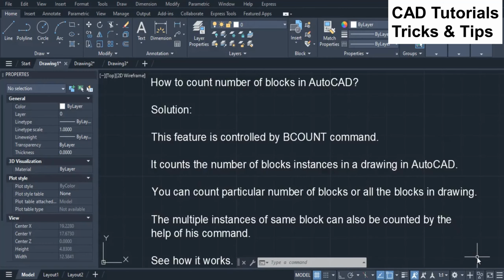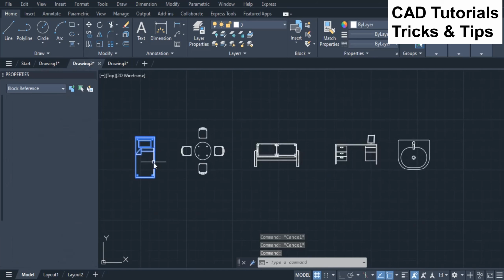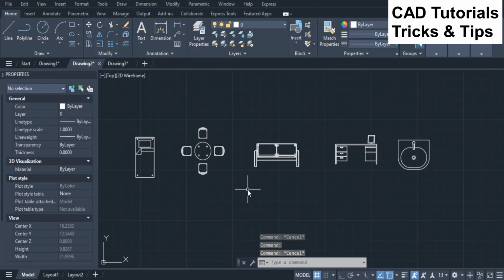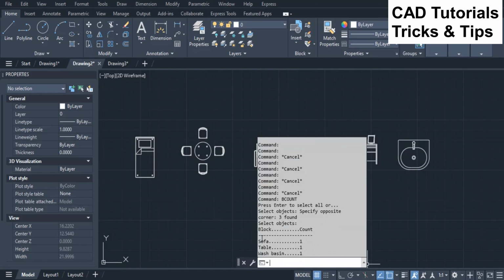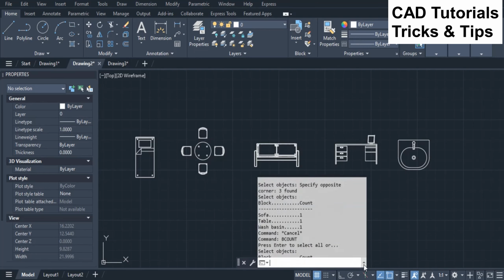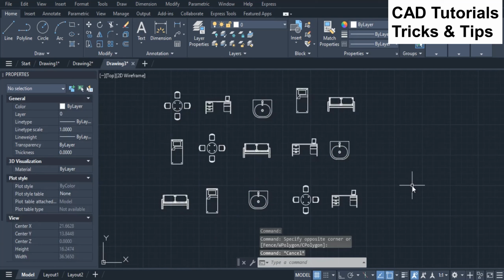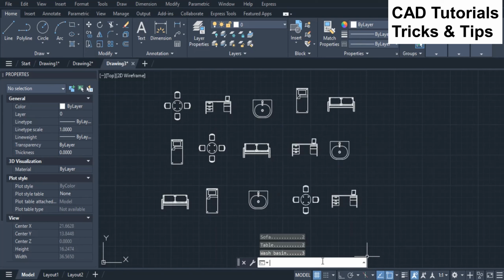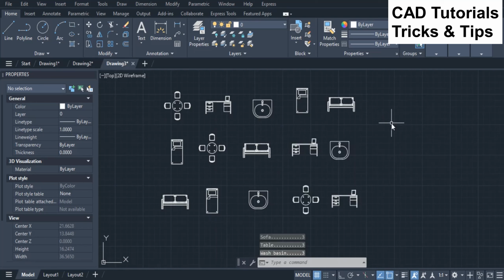BCOUNT Autocad | Bcount command in AutoCAD | How to use BCOUNT in Autocad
How to count number of blocks in AutoCAD?

Solution:

This feature is controlled by BCOUNT command.

It counts the number of blocks instances in a drawing in AutoCAD.

You can count particular number of blocks or all the blocks in drawing.

The multiple instances of same block can also be counted by the help of this command.

BCOUNT Autocad
Bcount command in AutoCAD
How to use BCOUNT in Autocad
Count block instances Autocad
Count block reference Autocad